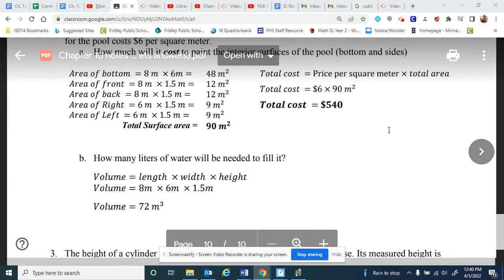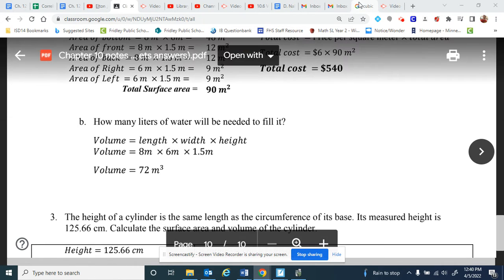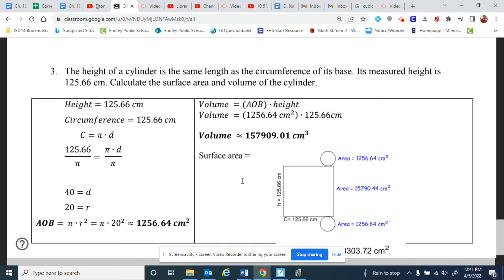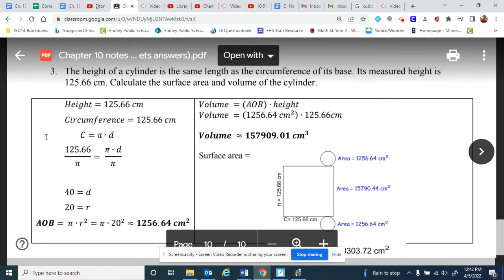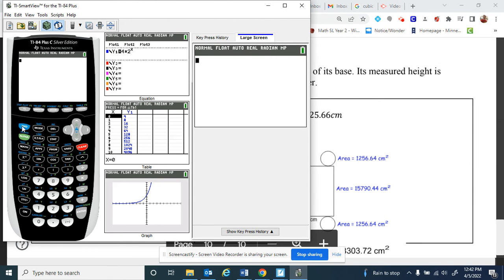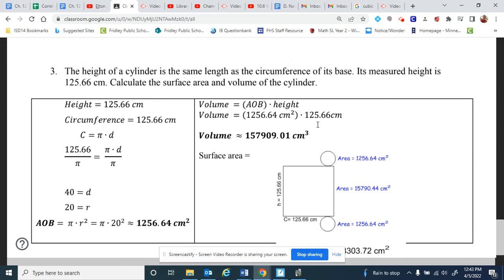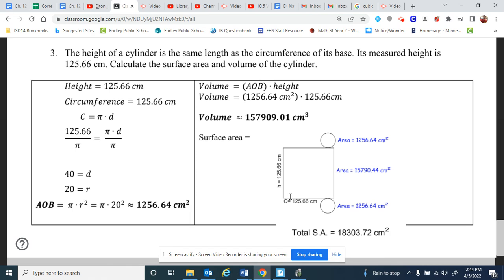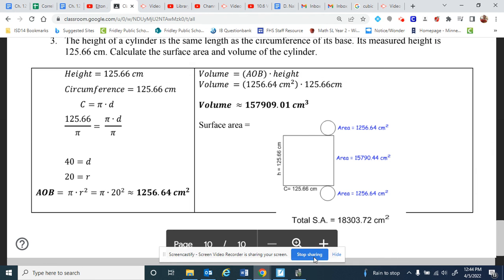10.7 Video 2